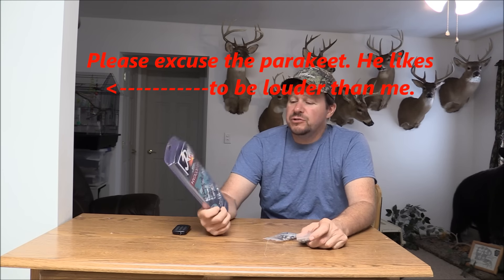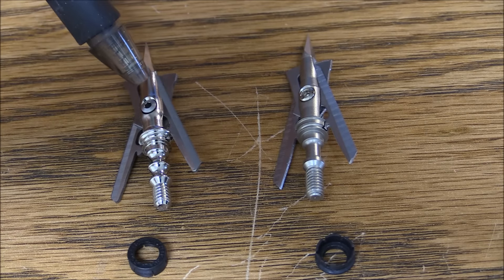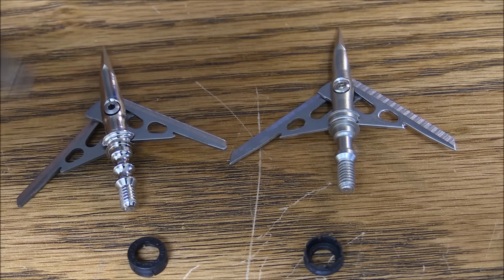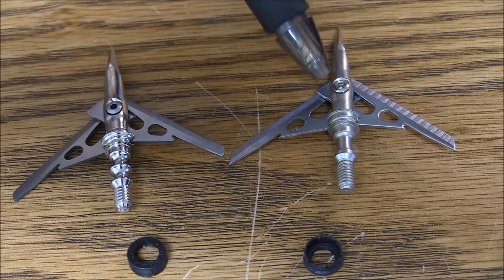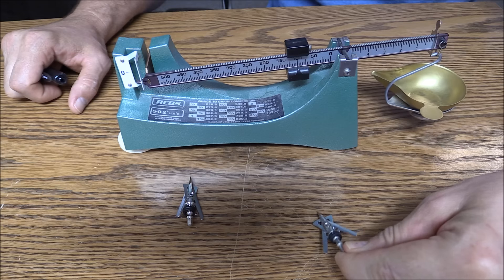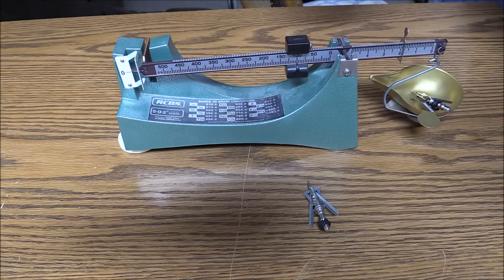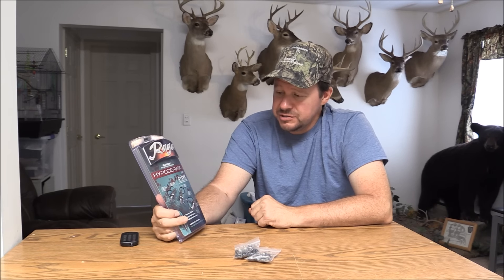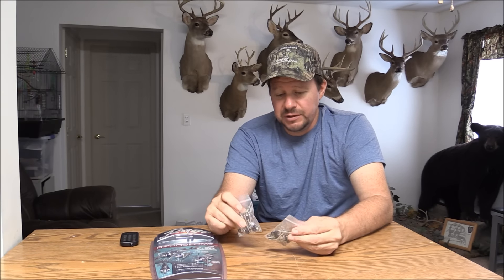Rage Hypodermic vs Chinese Knockoff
compare Rage Hypodermic broad heads with the Chinese Knockoffs.

Cameras Equipment

Back Pack Camera Mount (Similar to what I use)

Fishing Equipment

Decoys